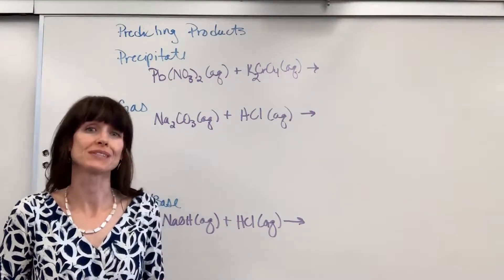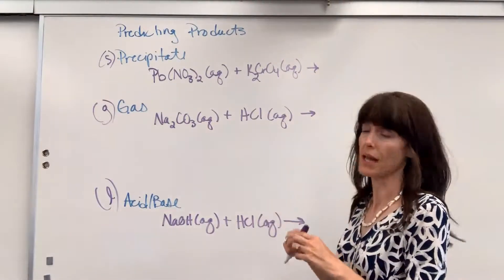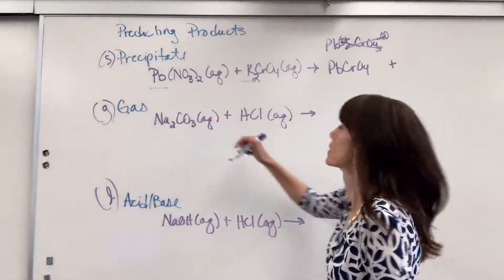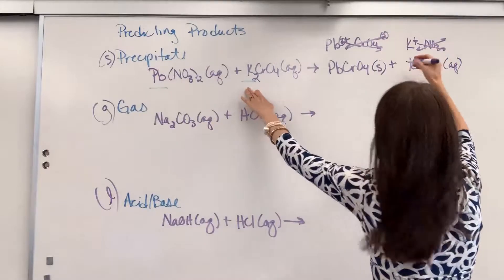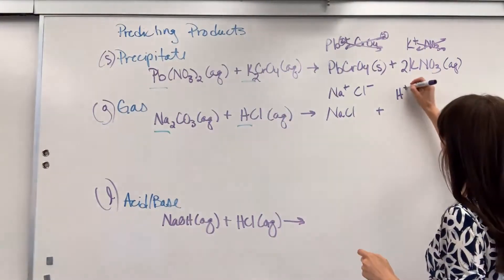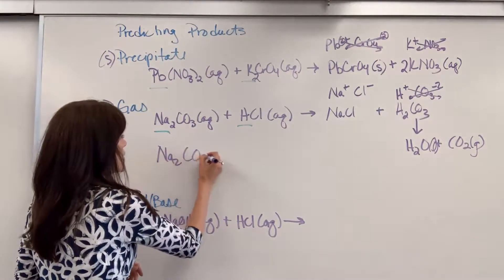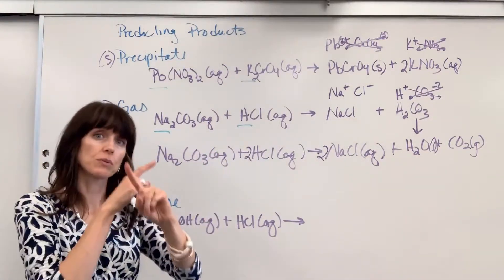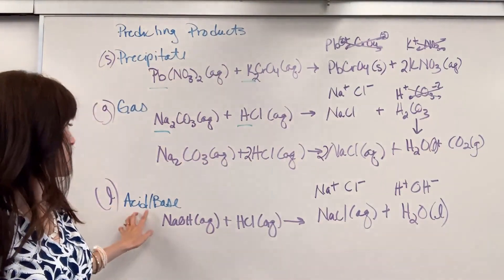Predicting products in double replacement reactions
Predict the products in a double replacement reaction.  Examples include precipitates, gas forming and acid/base reactions.